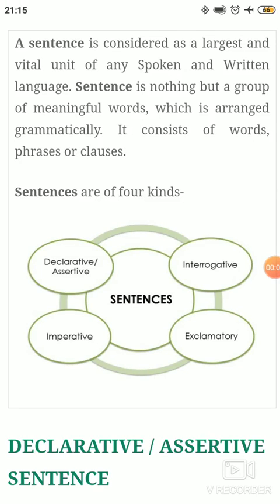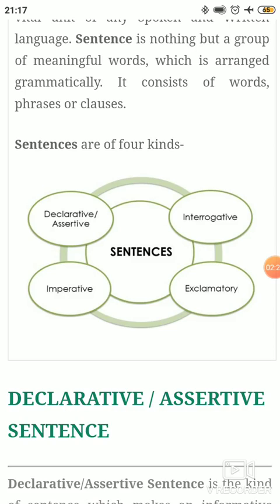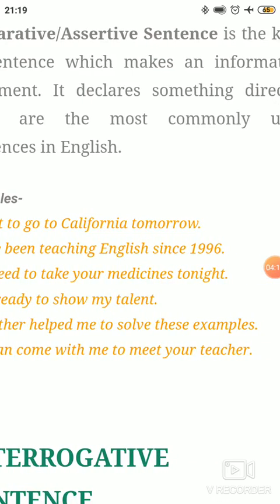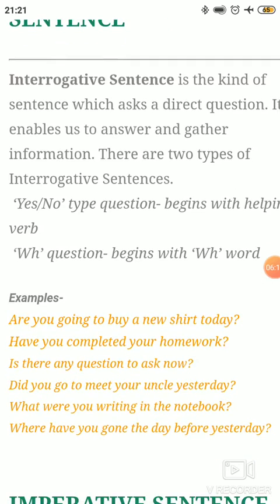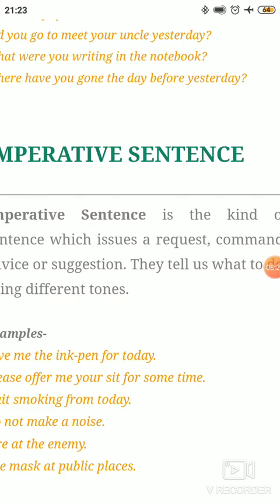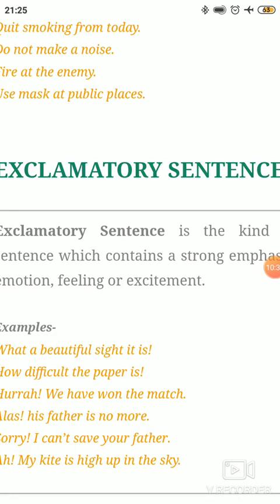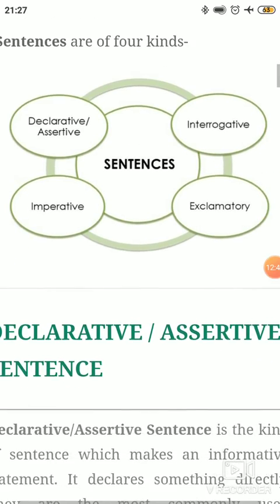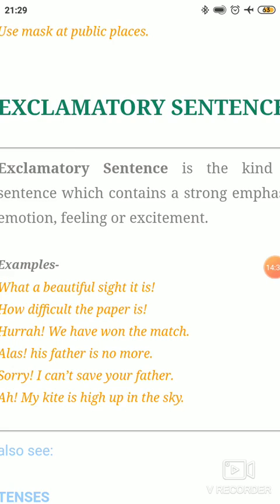XII Eng 34 Shamama Ma'am Kinds of sentences